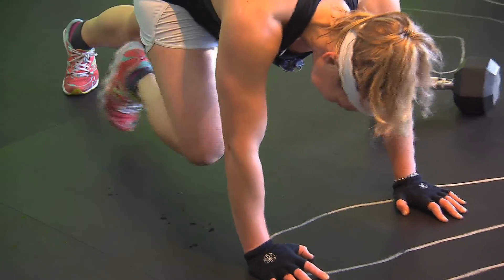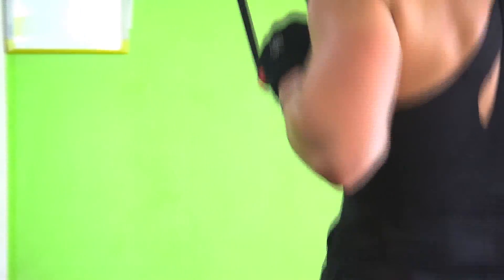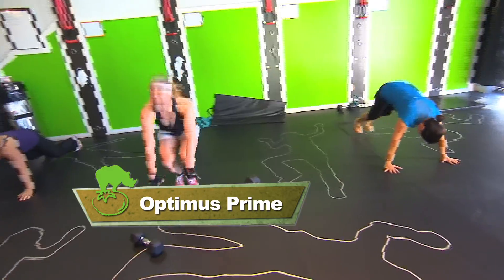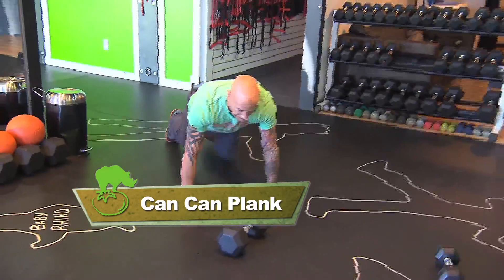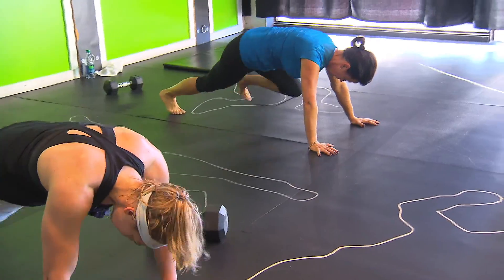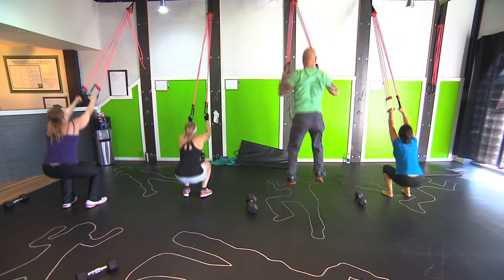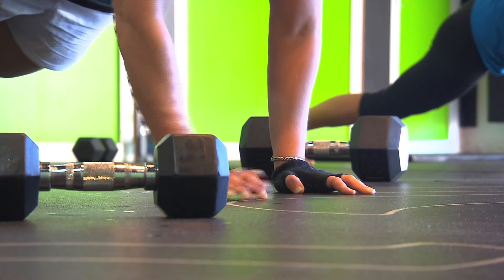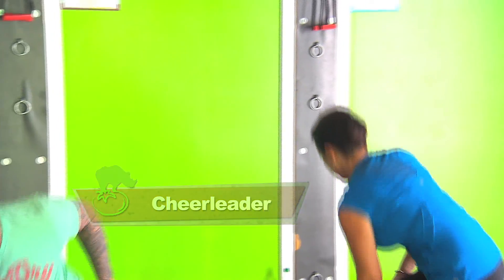Healthy Rhino Fitness Challenge -Segment 1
Funtional Training is moving the body naturally.  High Intensity Interval Training is the fastest way to reach your goals.